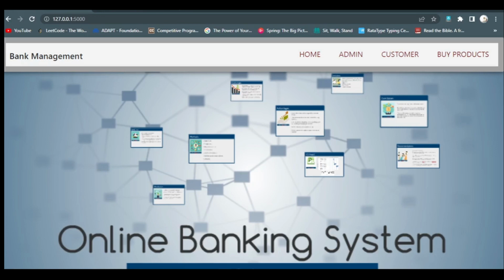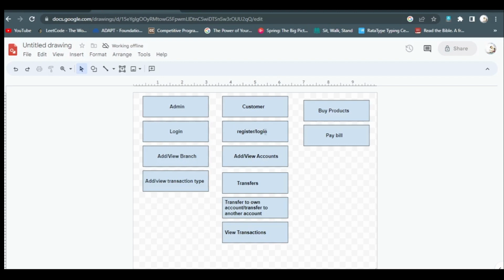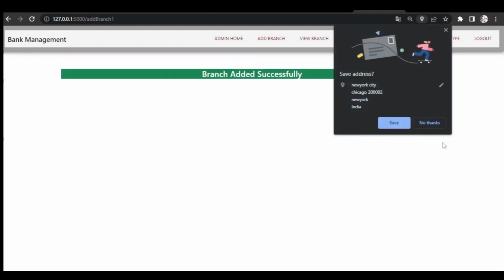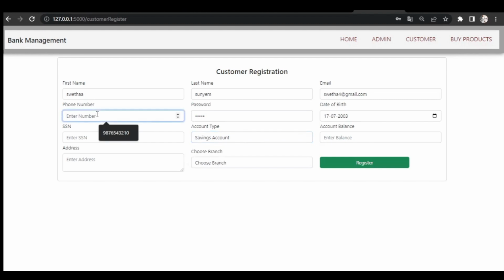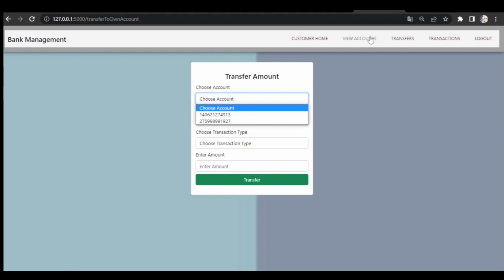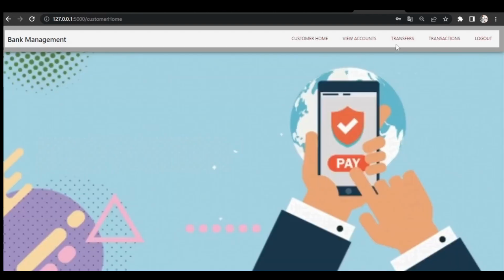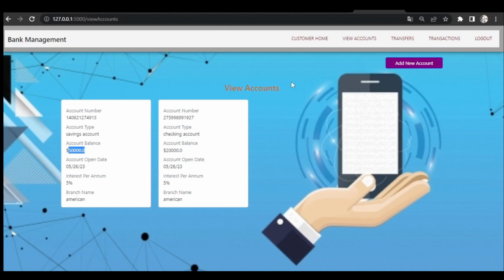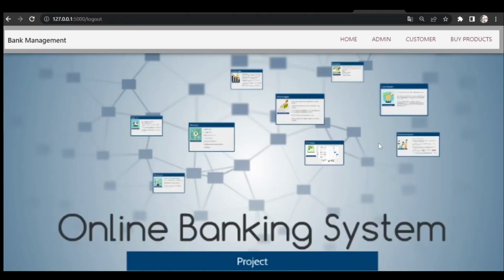Bank Management System | In English | DHAATRI SOLUTIONS | English 2023 | Python Projects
Nowadays online transactions have become very common and popular. It also makes banking highly convenient. Cashless payments are more preferred. There is no need to wait in long queues at the bank, all are preferring online transactions with safety. Moreover, with online websites banking options available for most banks, transfers and payments have become easier. Our project provides an online banking system facility

Hello!

1. Static websites with WordPress,
2. Dynamic websites with:
      Python,
      PHP,
      MERN,
      MEAN,
      J QUERY
3. Android Applications with:
     Java,
     Kotlin
4. Hybrid applications with:
      React Native
      Angular Ionic
we also develop  projects on,
    Deep Learning,
    machine learning,
    Artificial Intelligence,
    Big Data,
    Block Chain,
    Internet Of things(IOT),
    Embaded Systems